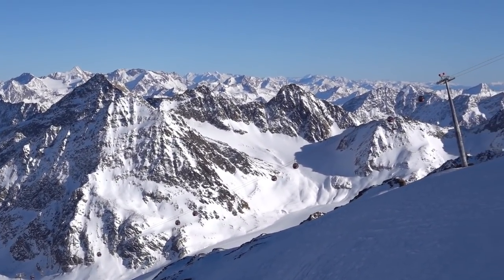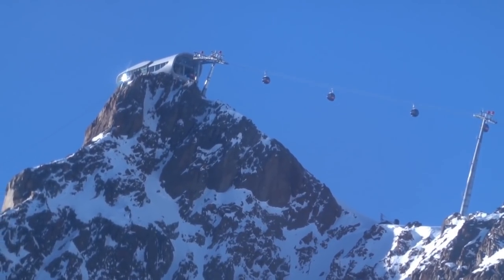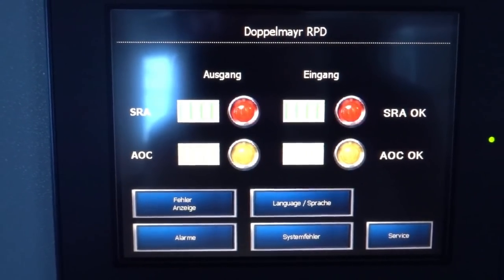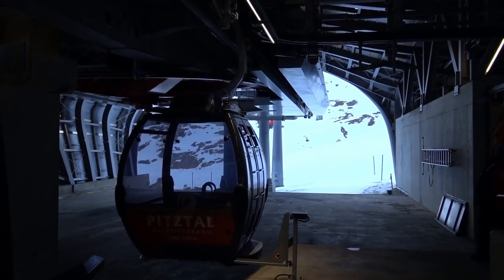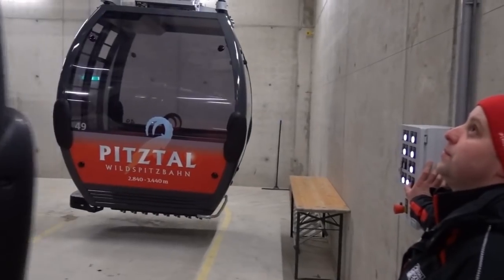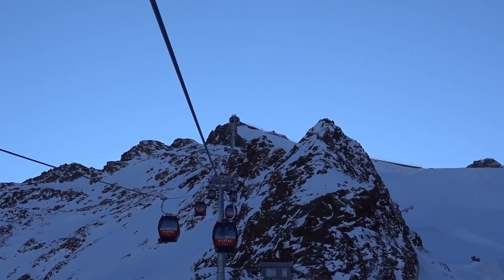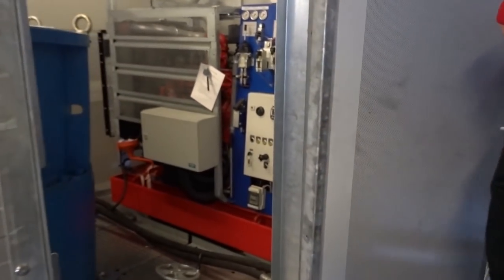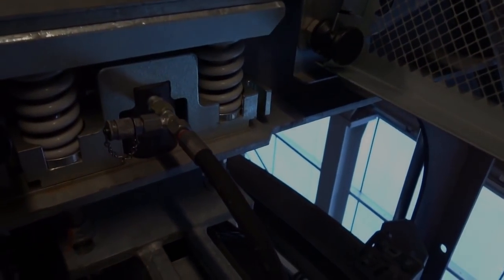The hidden depths where gondolas are sheltered for the night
Have you ever wondered where gondolas disappear to when the sun has set? The process is called "garaging" and we're going to take a deep look into how it's done below the ropeway's lower station.

The featured gondola ropeway is the Wildspitzbahn, the highest ropeway at Pitztal.

00:00 Teaser and intro
01:04 Introducing Pitztal and the Wildspitzbahn
02:31 Construction
03:30 Control room and heated seats
04:43 Garaging
09:09 Radio speaker system
09:40 Behind the scenes, motor and propulsion mechanics
12:31 Goodbye and acknowledgements